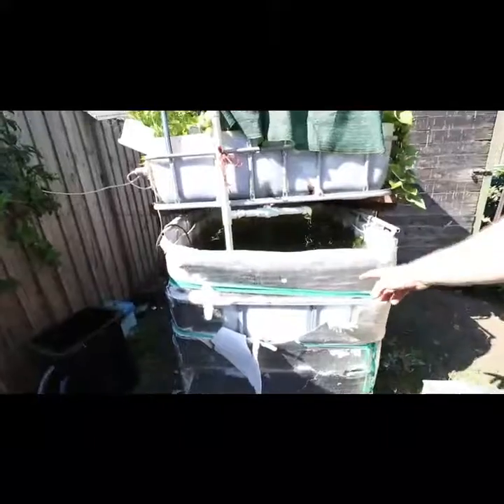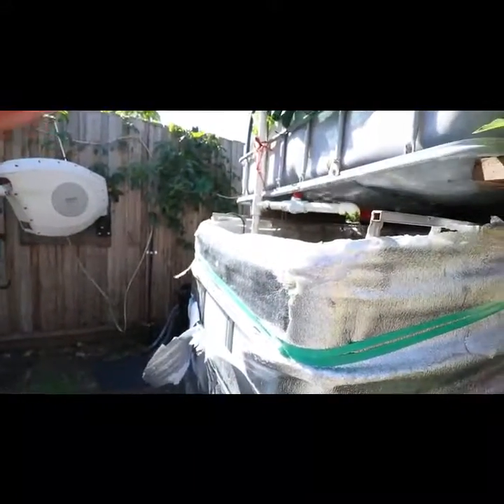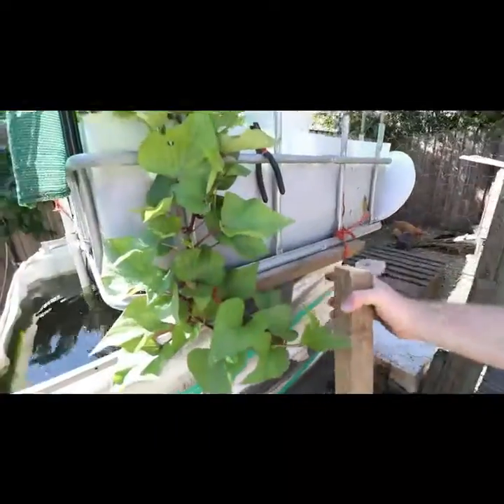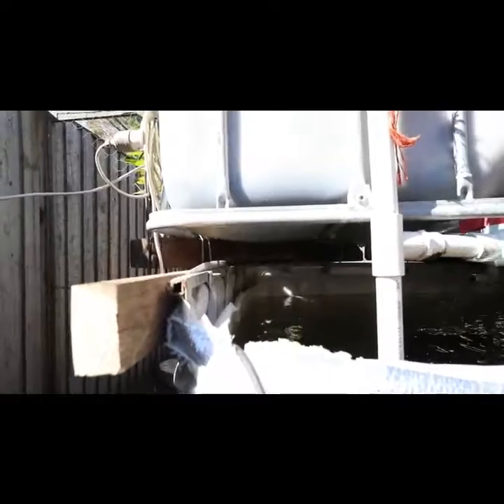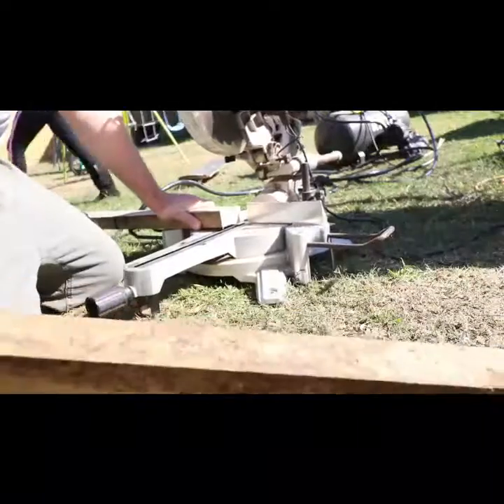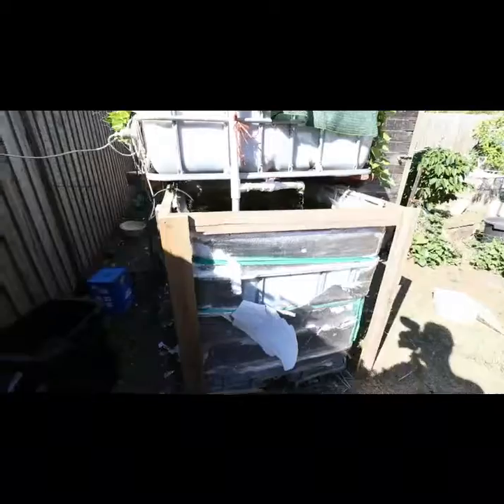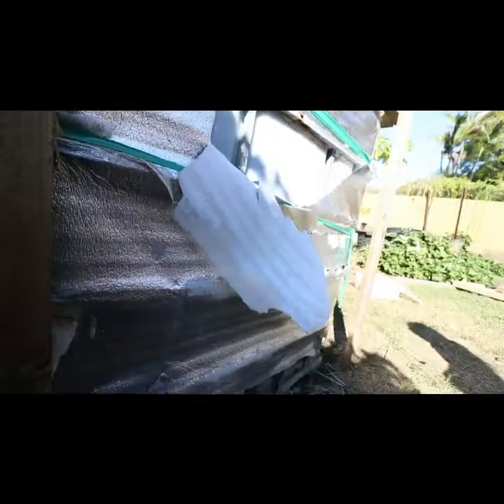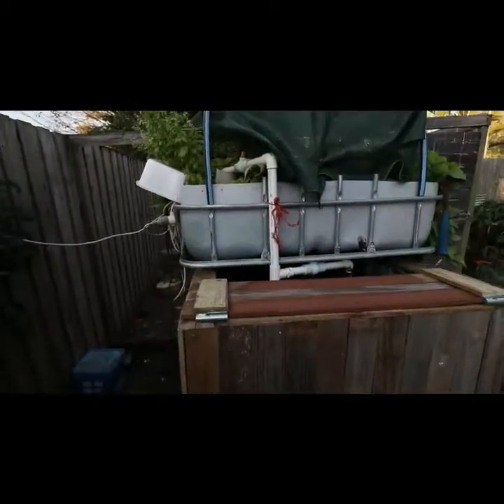aquaponics upgrade (from scrap wood to timber frame)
in this video i show you what i did to my diy aquaponics exterior out of nothing but scrap wood and elbow grease